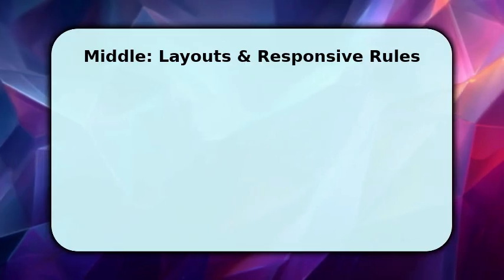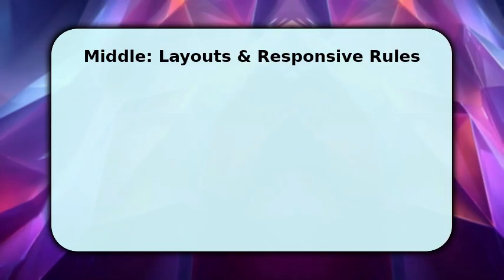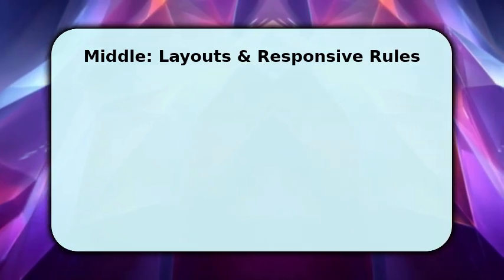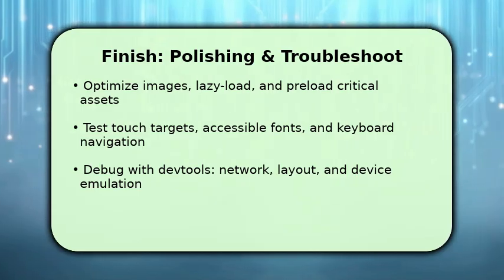How to Make Responsive Website Code with Harry - Easy Guide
Harry guides you through the process of creating responsive website code, ensthy making it accessible on all devices. Learn essential techniques for mobile optimization and ensure your site adapts seamlessly to different screen sizes.